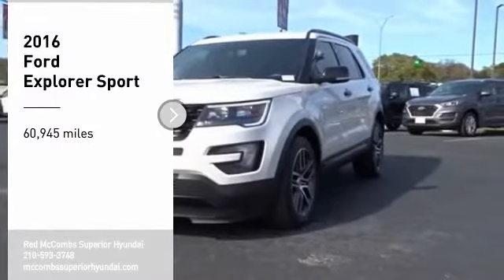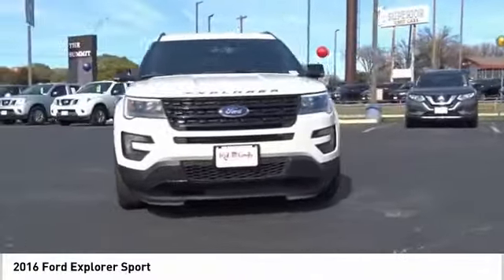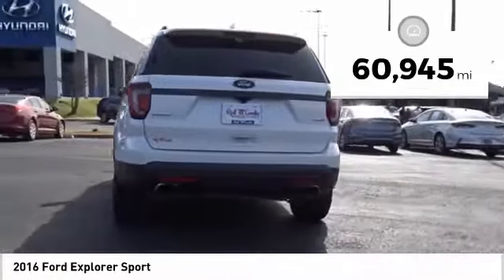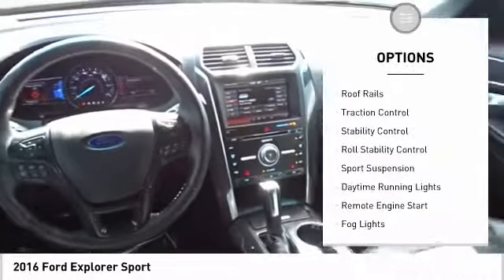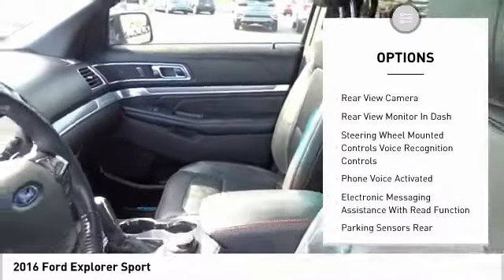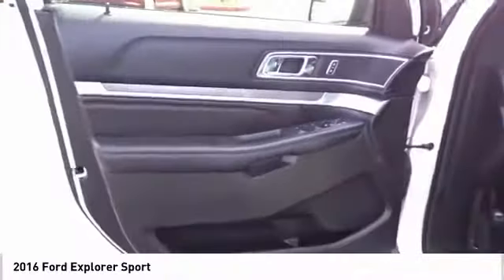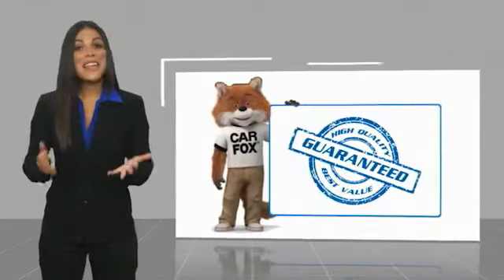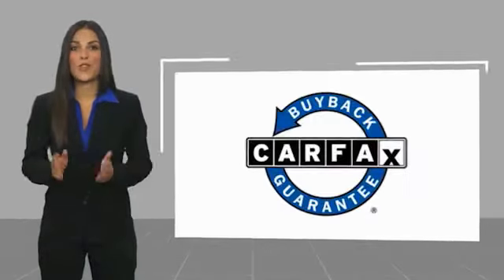2016 Ford Explorer Sport UsedNew or Used 600661A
The backup sensor, push button start, remote starter, backup camera, parking assistance, a leather interior, braking assist, dual climate control, hill start assist, and stability control of this 2016 Ford Explorer Sport make this vehicle a true standout.  It comes with a 6 Cylinder EcoBoost engine.  We're offering a great deal on this one at $25,882.  Looking to buy a safer SUV 4X4? Look no further! This one passed the crash test with 5 out of 5 stars.  With a classic off white exterior and an ebony black interior, this vehicle is a top pick.